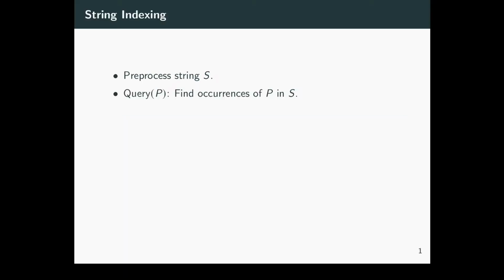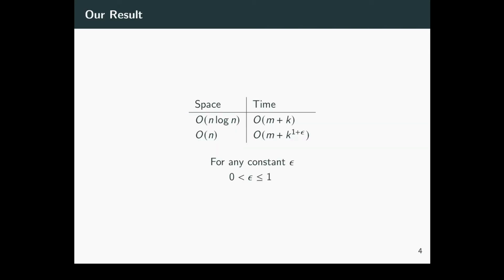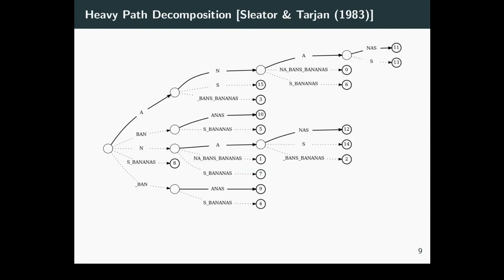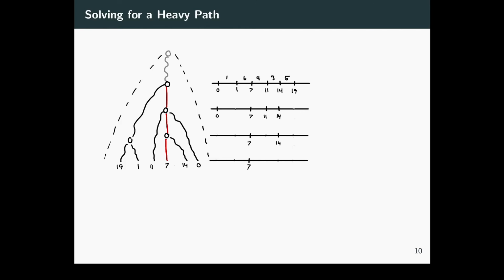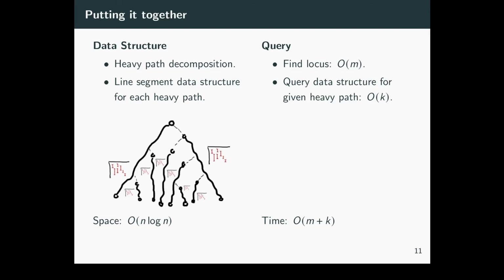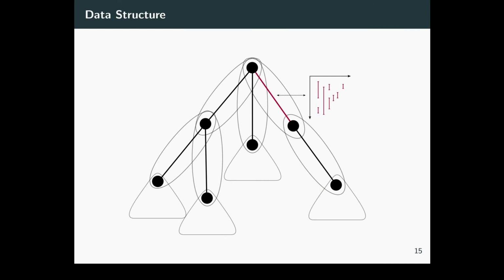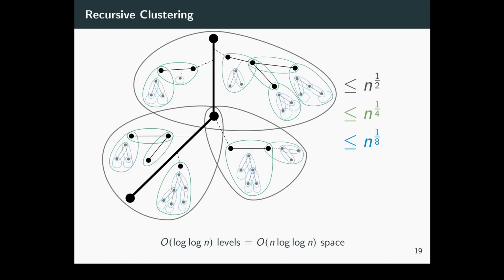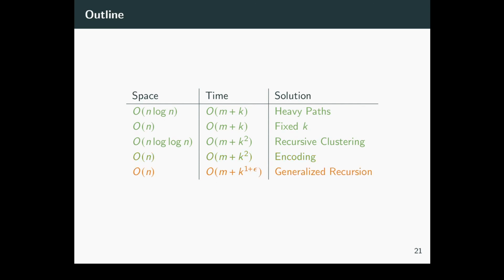String Indexing for Top-k Close Consecutive Occurrences